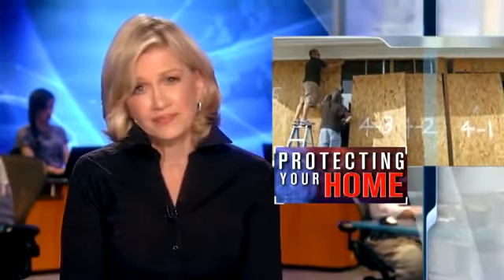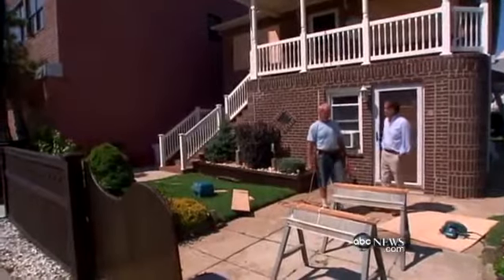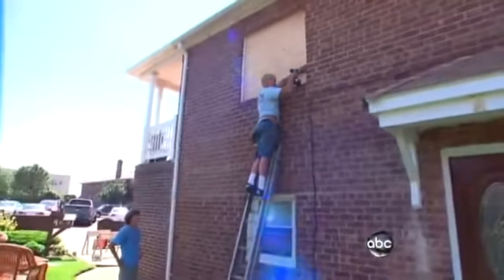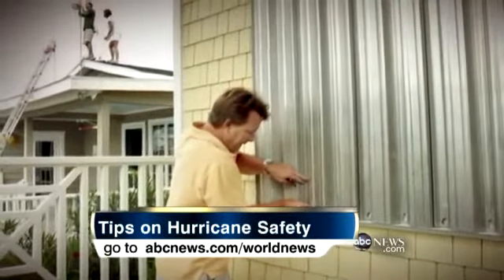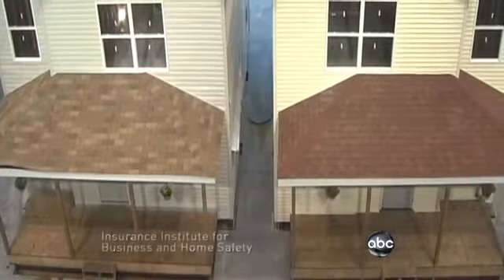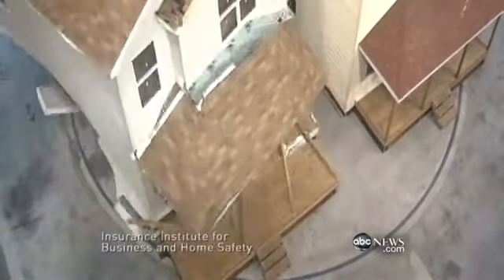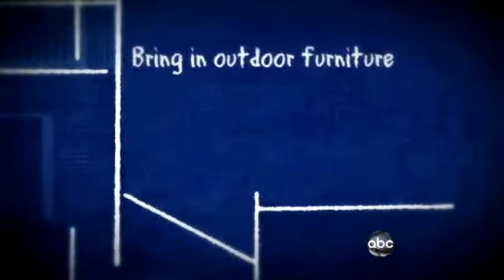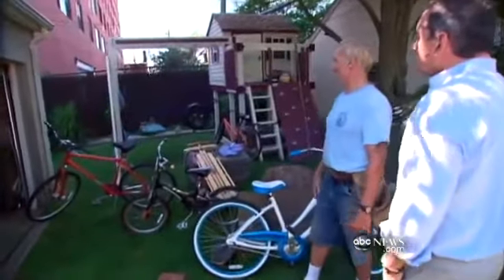Hurricane Irene 2011 Are People s Homes Ready to Survive